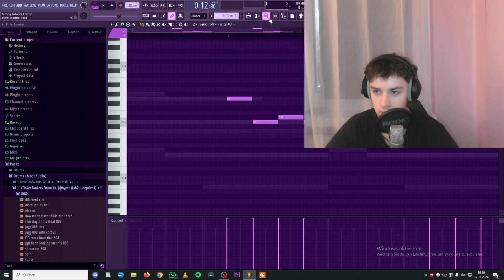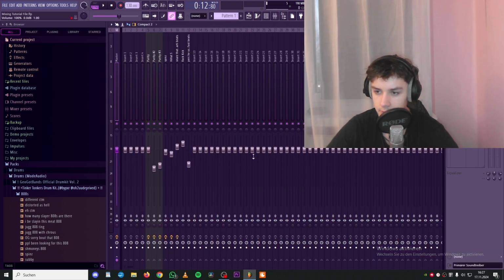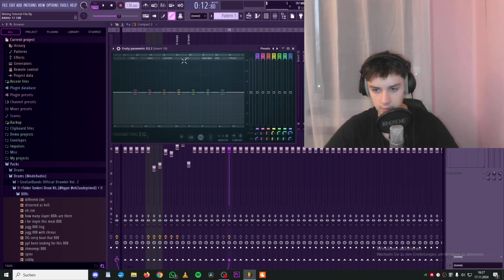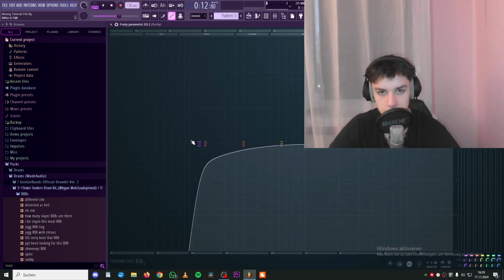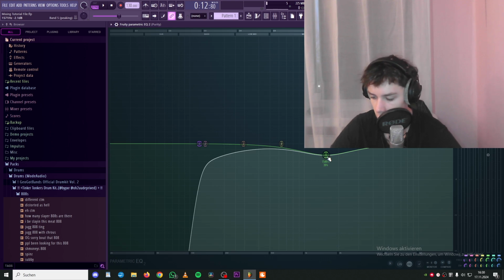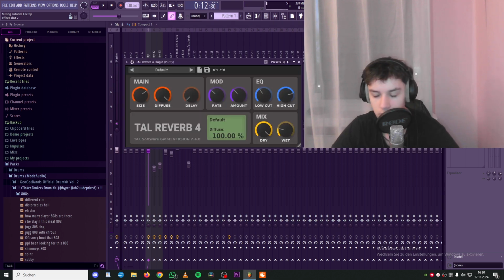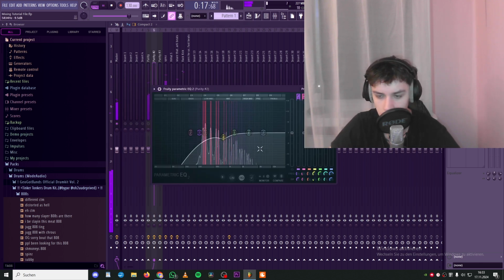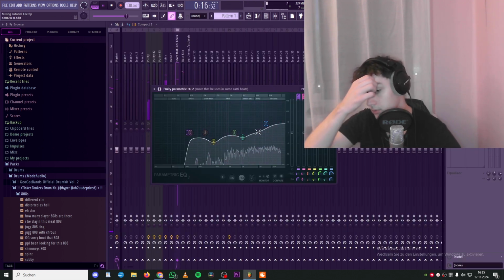add THIS to make your beats 5X better